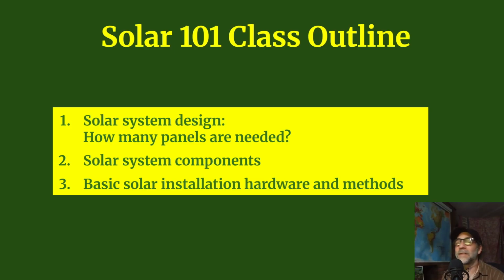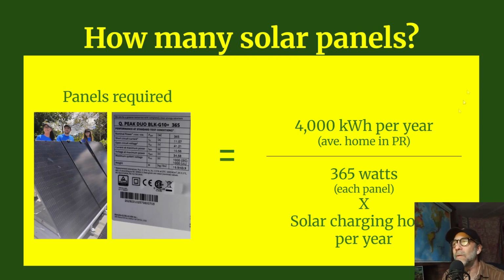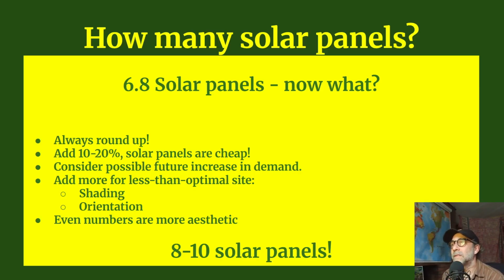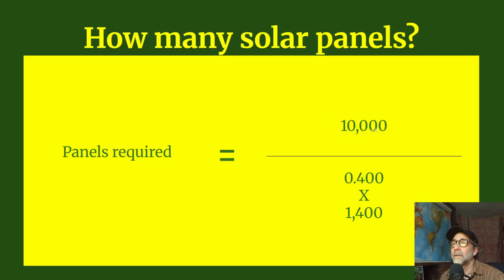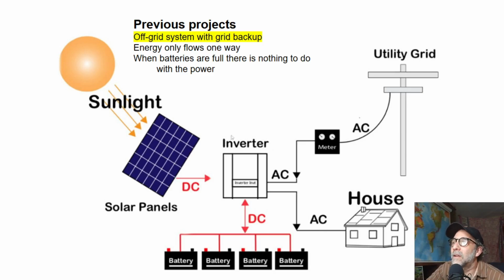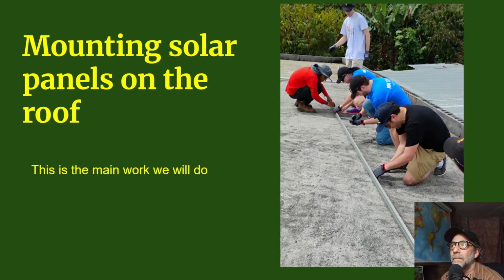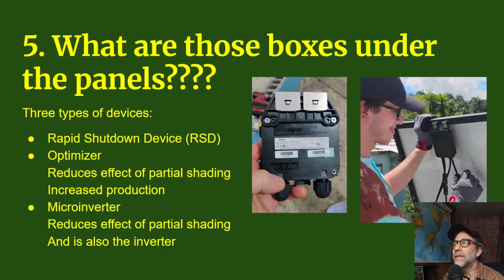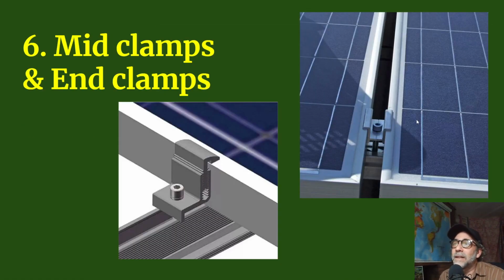Solar 101 - Intro to solar design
This short video is an introduction to designing solar energy systems.